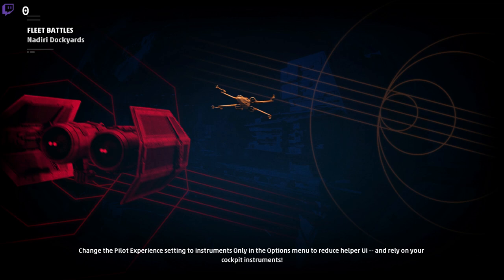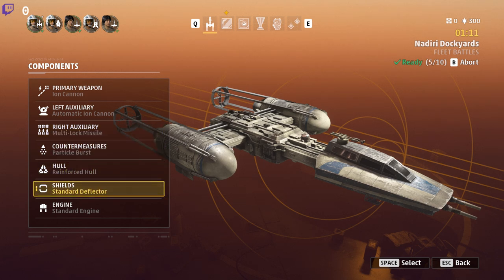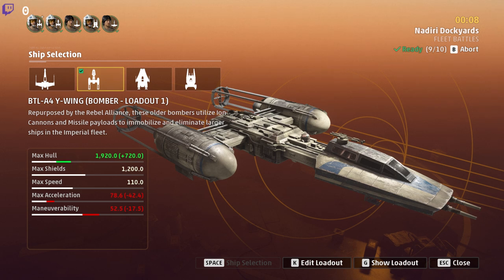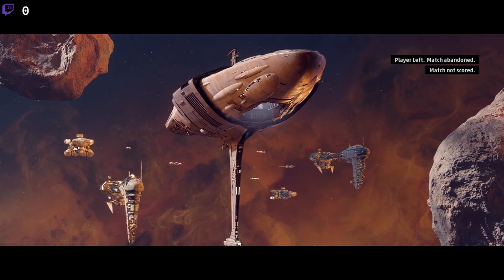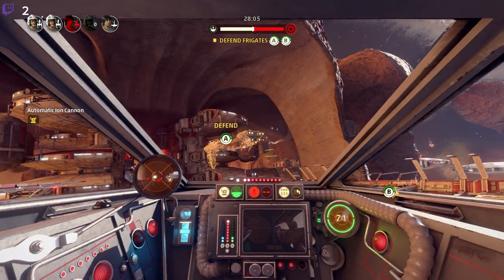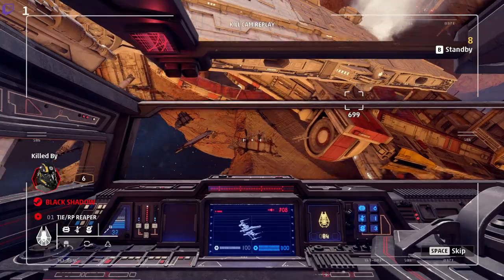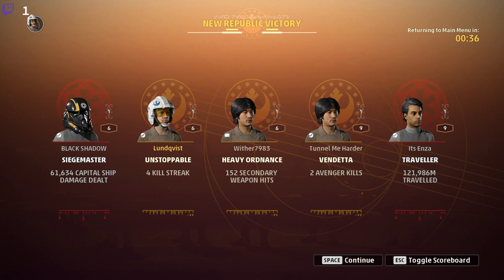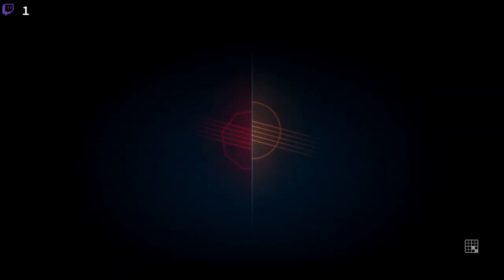Squadrons Fleet Battle: Rebellion Bomber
Computer Specs
GPU:   MSI GeForce RTX 2070 Super 8GB
CPU:   AMD Ryzen 5 3600 Processor (3.6GHz)
Memory:   32 GB RAM
Resolution:   1920x1080 @ 144Hz